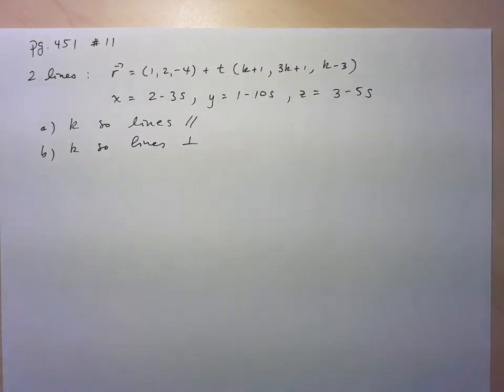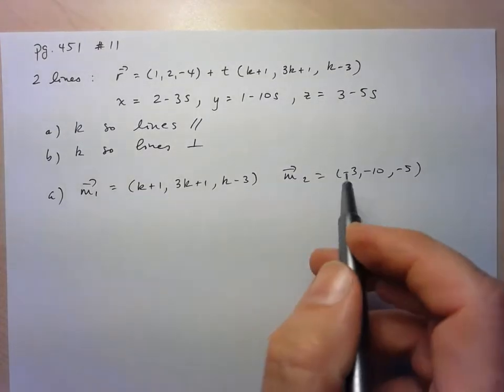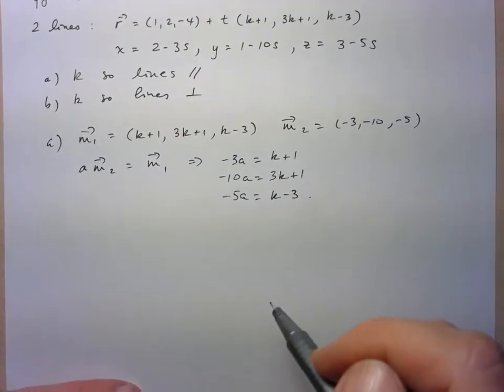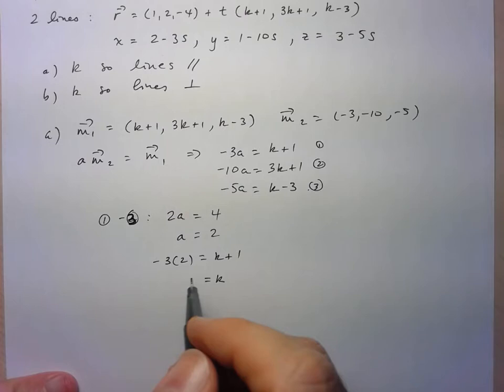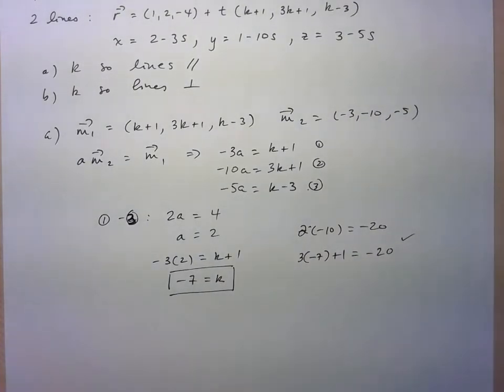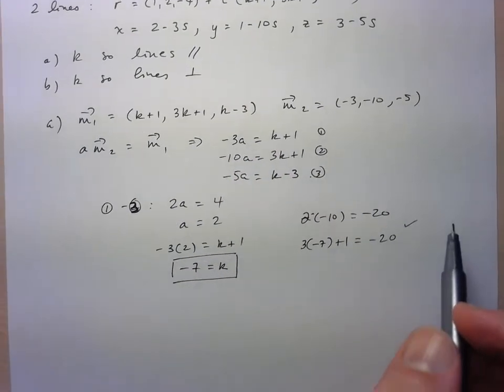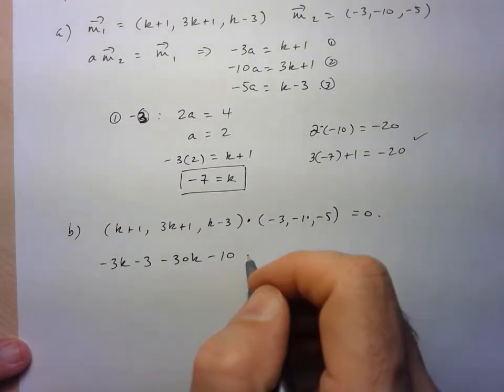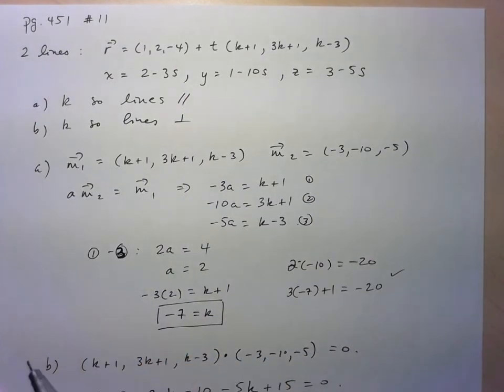MCV4U pg 451 #11